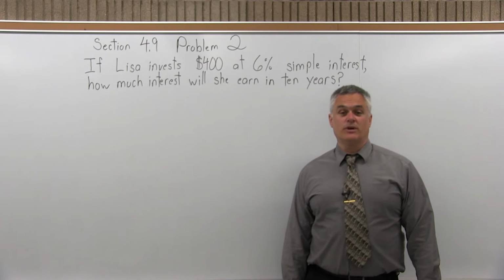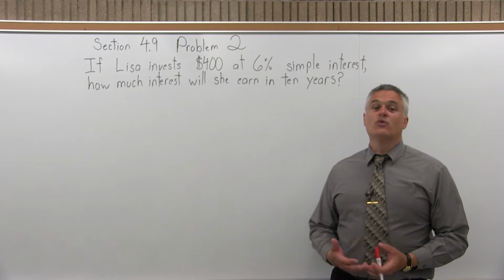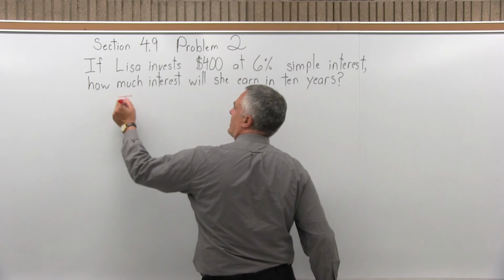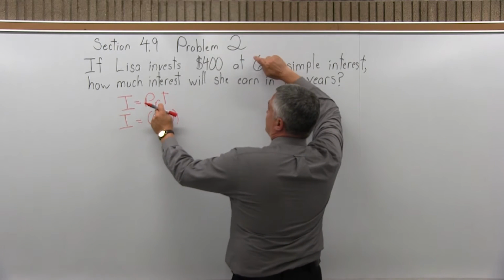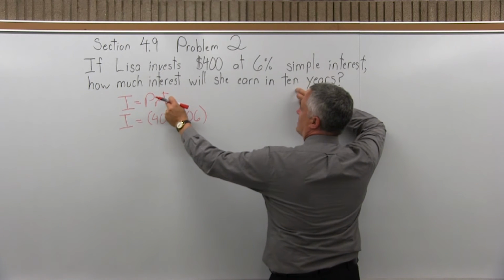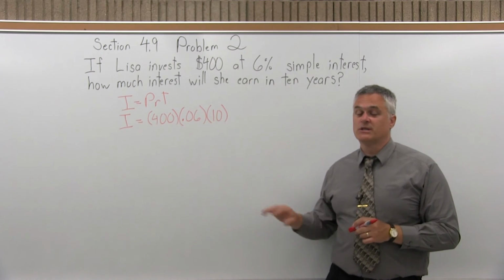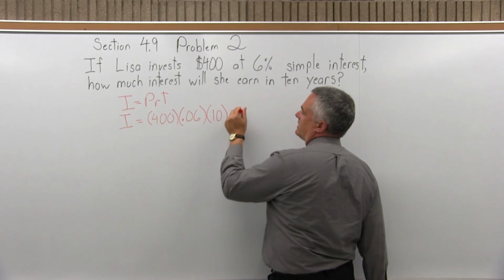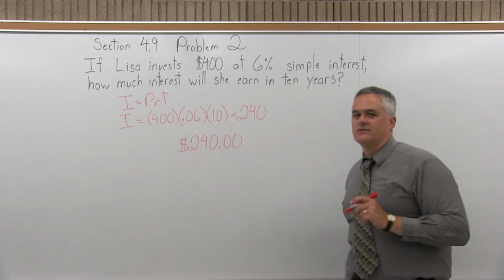MTH 011: Section 4.9 Problem 2 - Mathematics with Dan Avedikian